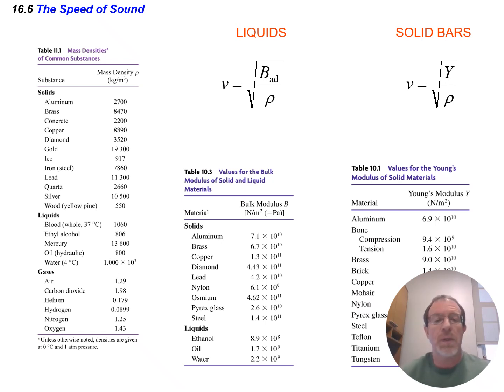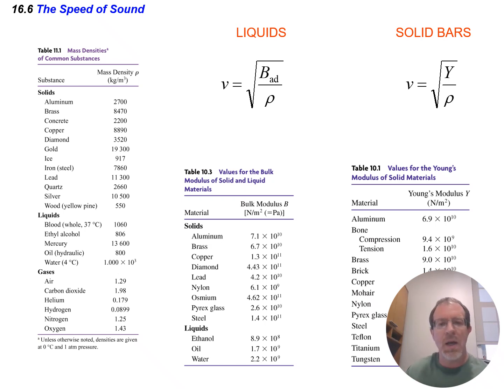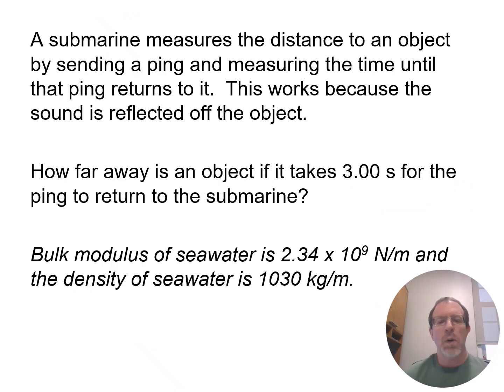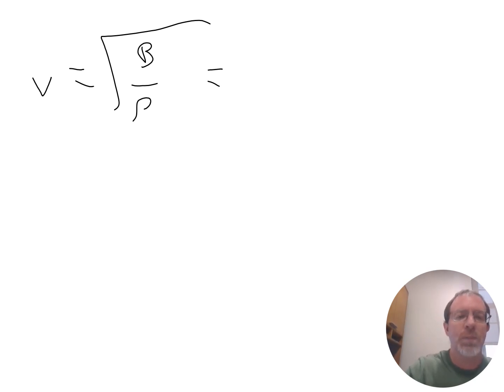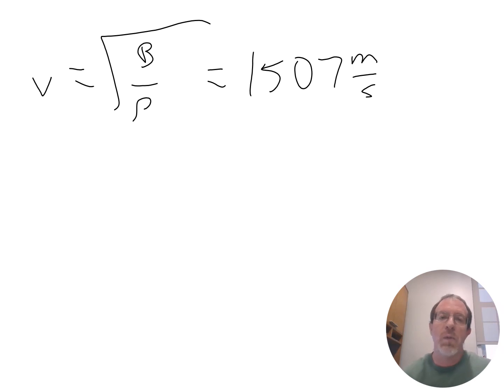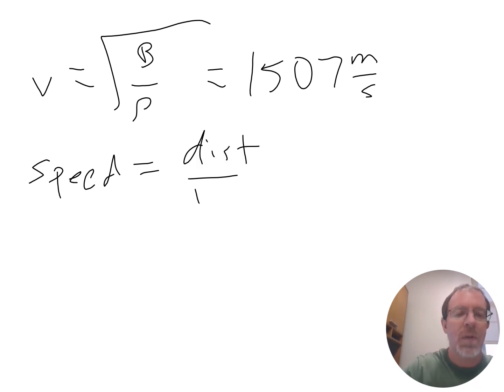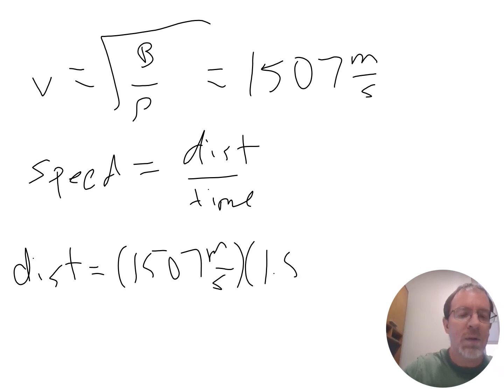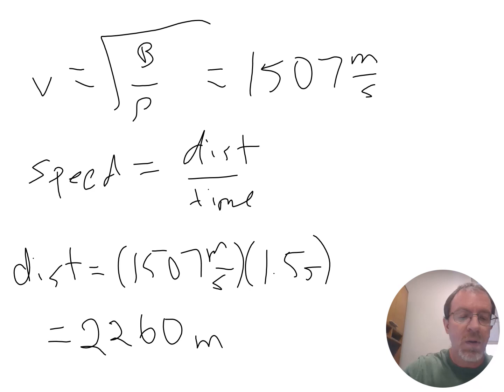Chapter 16 Sound Waves III